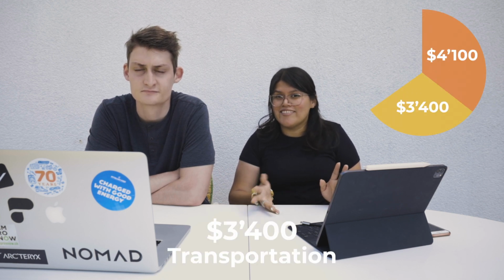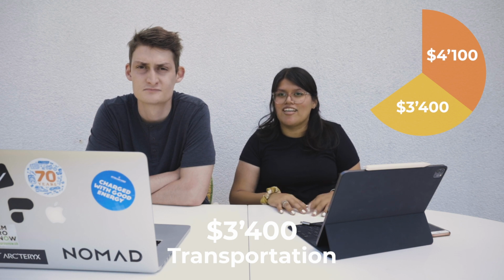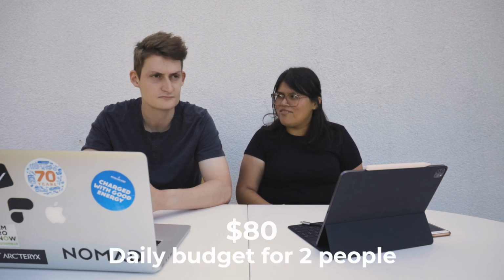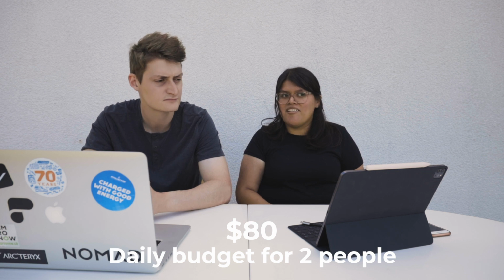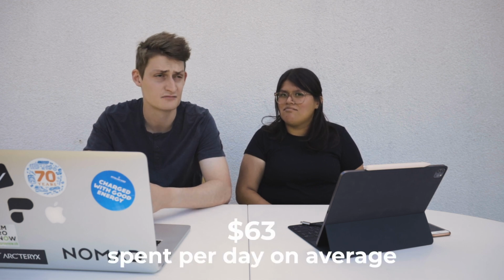Backpacking South America under $1000/month (or less!)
A complete breakdown of our spending on our 6 month backpacking trip across South America.

Here's what we will show you:

In 2019 we travelled from Colombia all the way down to the South of Argentina in 6 months. In this video we will tell you exactly how much money we spent on this trip and what we spent it on.

We finally started making our in-depth videos about each country. The first one is now live!